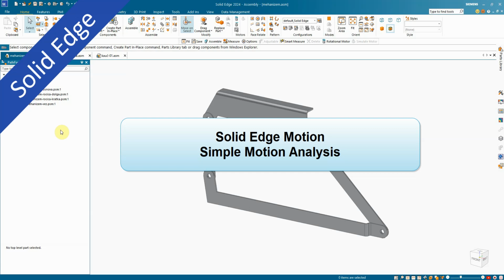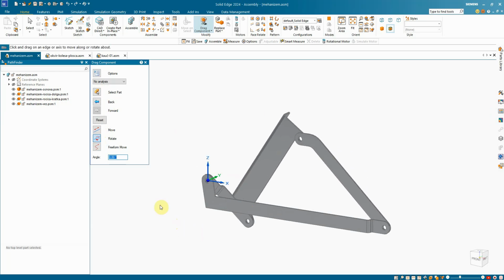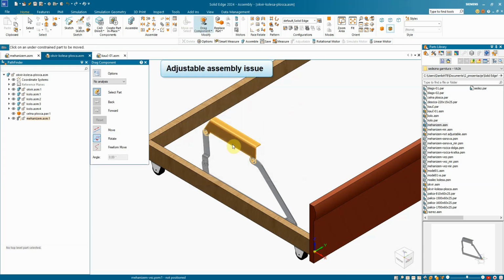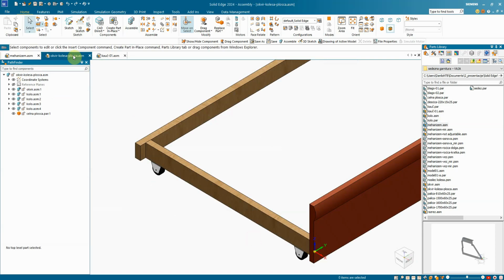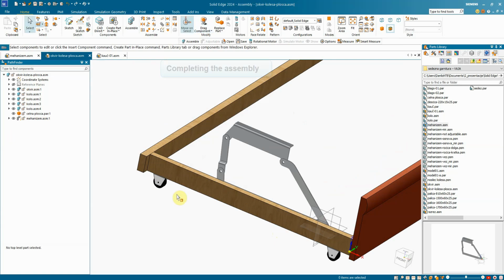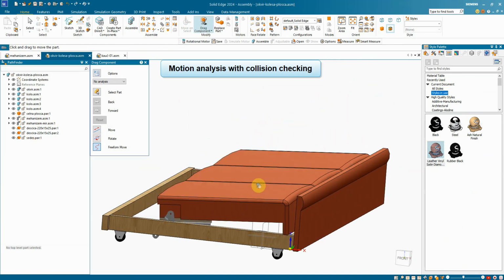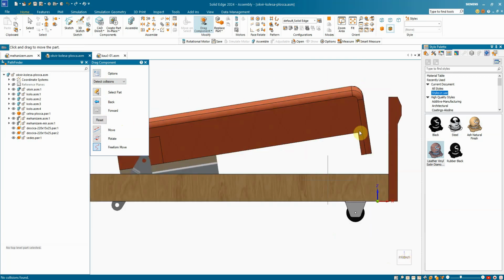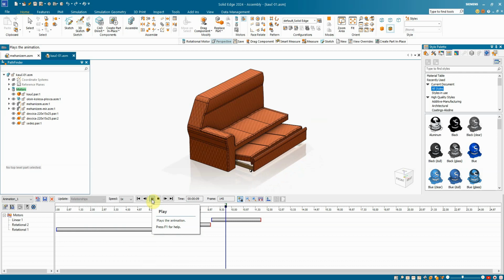Solid Edge Assembly - simple motion analysis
This movie will explain how to do a simple motion analysis, check for collisions and use different motors to animate mechanisms.

00:00 Intro
00:08 Drag Component command - simple motion
01:26 Placing the mechanism in a higher assembly
02:20 Rigid vs Adjustable assembly
02:43 Adjustable assembly issue
03:18 Place the assembly as an adjustable assembly
04:38 Completing the assembly
06:52 Motion analysis with collision checking
08:09 Create an animation